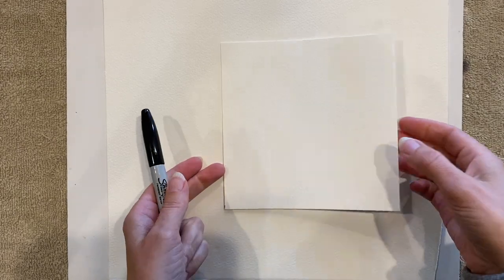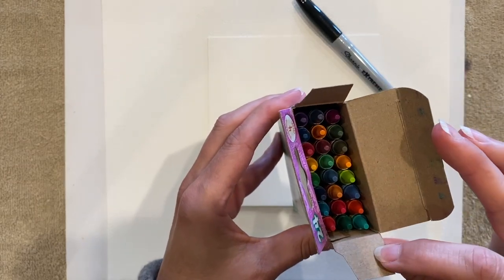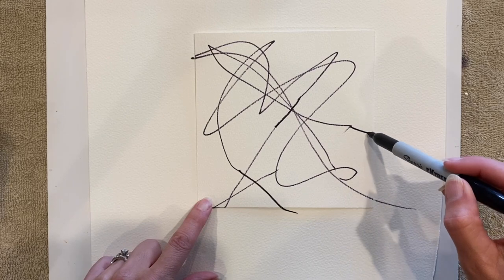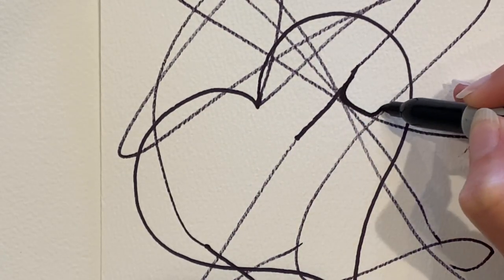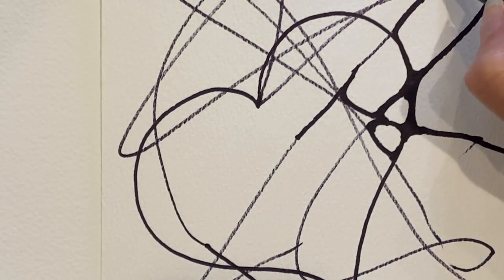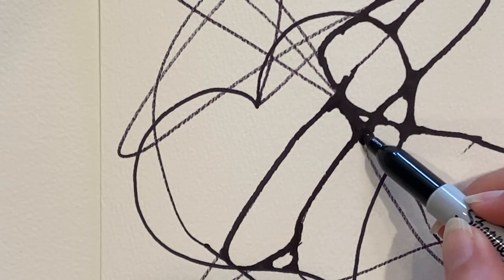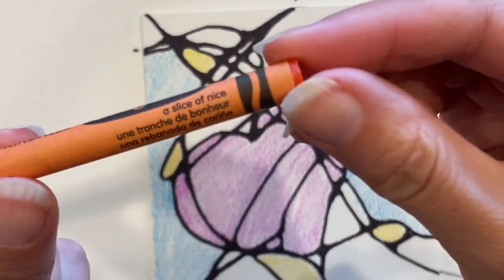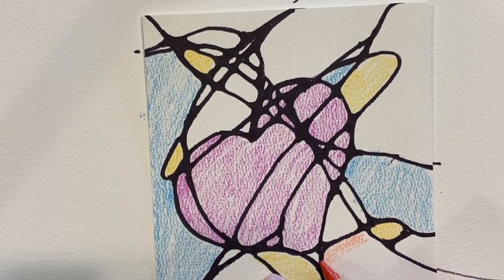Creativity Calms the Mind - Easy Art Meditation Using Crayons-Relaxing - Real Time Tutorial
This is your place for peaceful painting tutorials, inspiration, and creativity. If you are an introvert, deal with anxiety or are a highly sensitive person (HSP)  this channel is the perfect “paint party” for you.

Research has shown that creating art (or even coloring) can help reduce anxiety by centering our focus and bringing us into the present moment. Plus it is so much fun!
My own journey back to art began by drawing mandalas as a way to help my anxiety.

Over the last few years I have discovered new ways to use art as a self-care practice to reduce stress. They have worked so well for me, I want to share them with you!

You don't have to be an artist or "creative". These easy tutorials will walk you through the process step by step. If you can write your name, you can do them too!

“Even Now- Instrumental Version”  by Daniel Gunnarsson